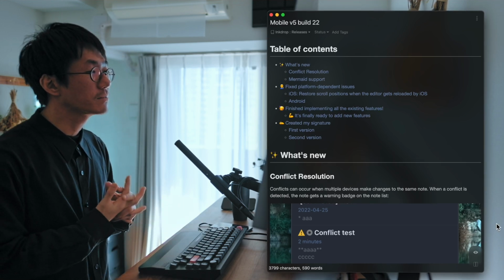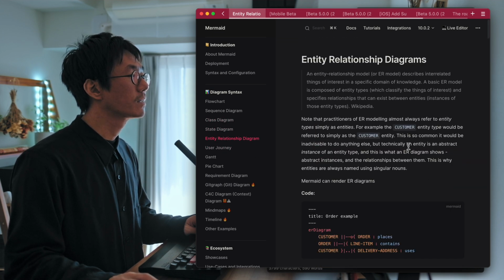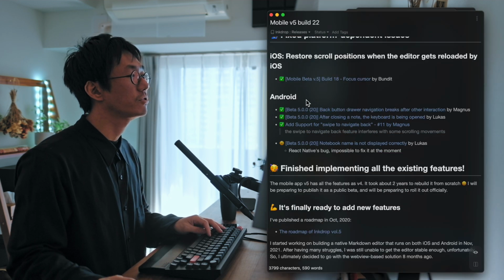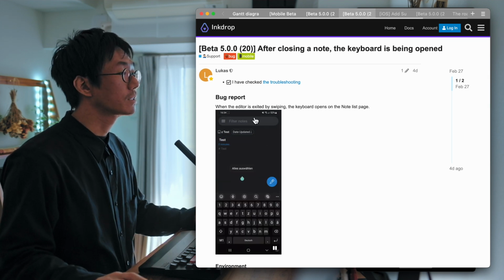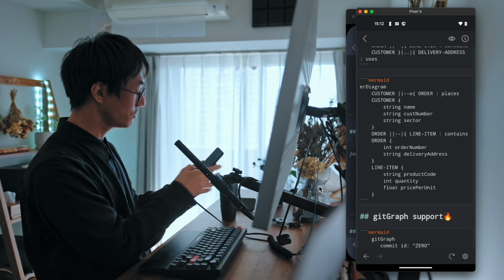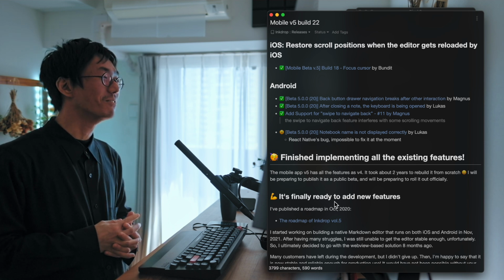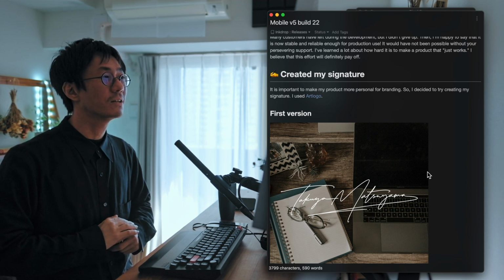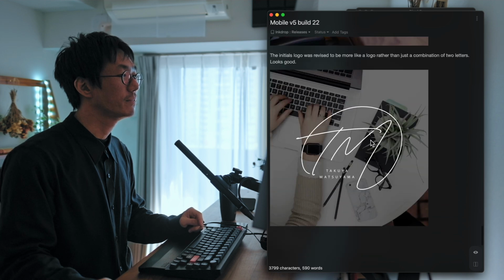Never give up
00:00 Hello
00:14 Conflict Resolution
02:01 Mermaid support
03:29 Fixed platform-dependent issues
07:22 Pan gesture hell on Android
12:38 NEVER GIVE UP
15:27 Create my signature